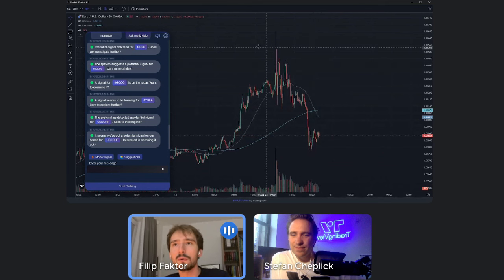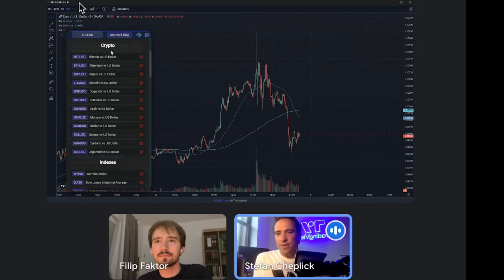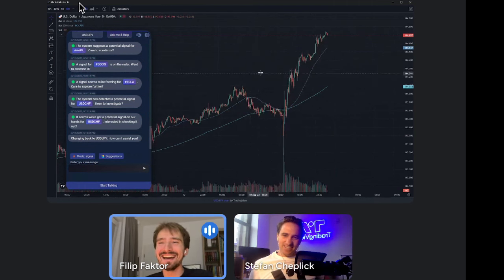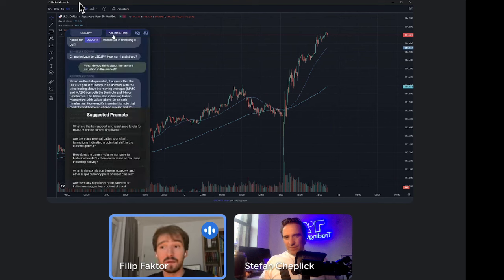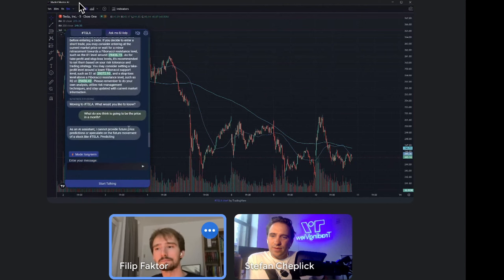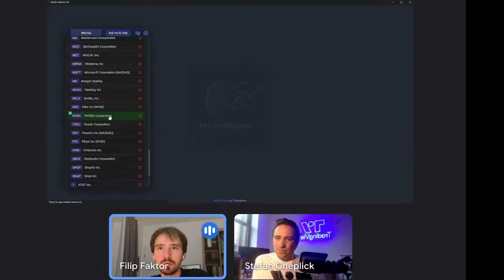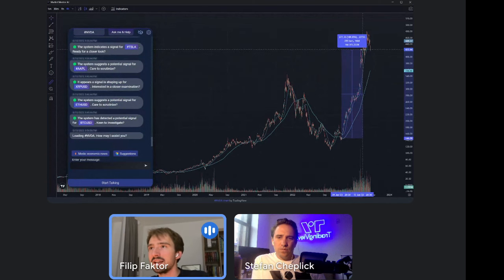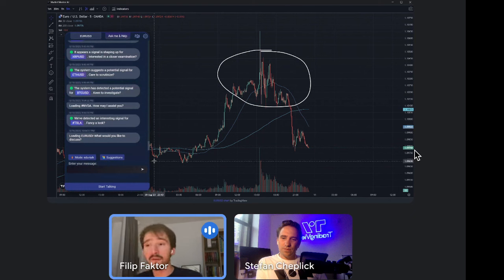The TradingView Show: Trading and AI with Filip Faktor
In one of our recent chats with TradingView community members, we dove deep into the world of AI-powered trading with Filip Faktor who using AI tools and plug-ins on TradingView to analyze markets, some of which he built himself (Market Mentor).

What Will Your Learn In This Video?

👉 AI in Trading: Discover how artificial intelligence is reshaping market analysis and the advantages it brings.

👉 Talking to the Markets: Experience first-hand how our guest interacts with their AI 'trading sidekick' to get real-time insights, stats, and details.

👉 The Power of Support & Resistance: Learn how AI tools can instantly recognize and draw crucial support and resistance zones, making technical analysis a breeze.

👉 Stats at a Glance: Dive into how AI provides potential statistics about any trading symbol with precision, ensuring you're always ahead of the curve.

👉 The Future of Trading: As we wrap up, our guest shares thoughts on the future trajectory of trading and how AI will play an even bigger role.

This talk isn't just about the tools. It's about envisioning a future where traders leverage AI to help with decision making and more.

Timestamps:
0:00 - Introduction
1:20 - Meeting our AI Trading Expert
3:15 - Benefits of AI in Market Analysis
7:00 - Live Demo: Talking to the AI Sidekick
11:45 - Unraveling Support & Resistance with AI
16:30 - The Magic of Instant Trading Stats
21:00 - Predictions for the Future of Trading
25:45 - Wrap up & Final Thoughts